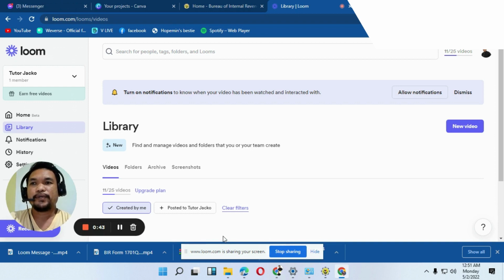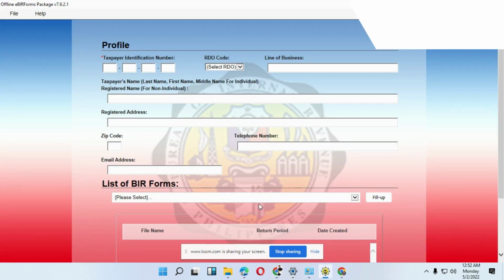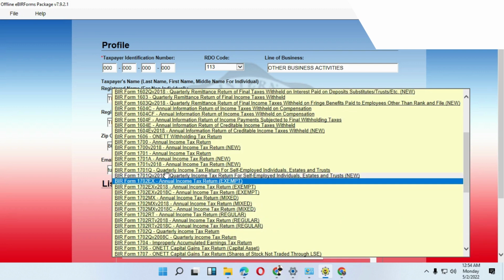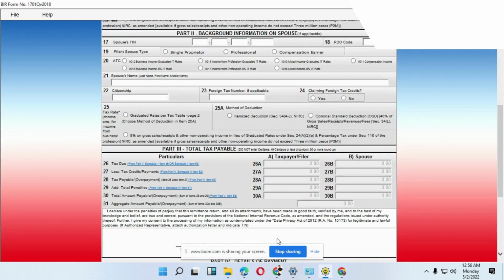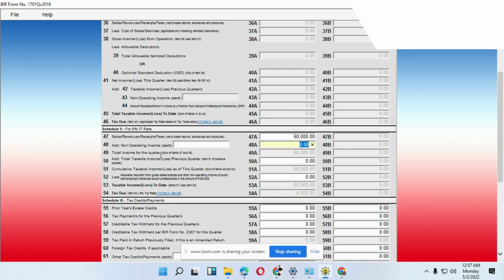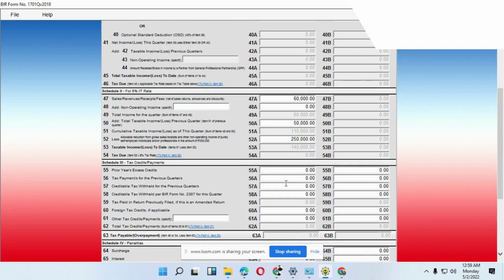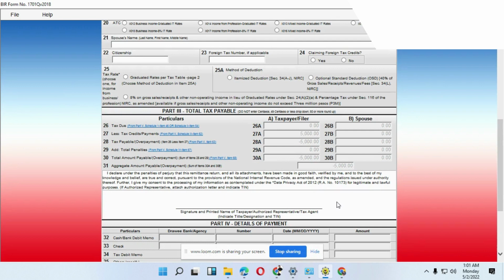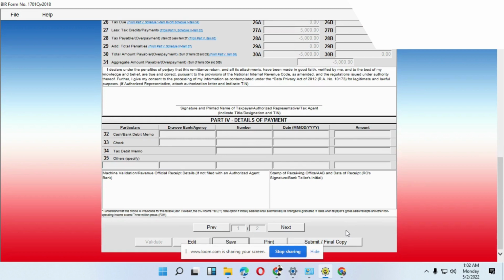How To File Your Quarterly Income Tax Return | BIR Form 1701Q | Second Quarter Return| Part 3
Learn how to file the QUARTER INCOME TAX RETURN for Non VAT Taxpayers using BIR FORM 1701Q. This video is a guide on how to use the Electronic Bureau of Internal Revenue Forms (eBIRForms) in filing the return.

REQUIREMENTS FOR ENGOO:
**Headset & Webcam
**Desktop/Laptop

APPLICATION PROCESS
1. Registration: Create an account and register your basic personal information such as name and nationality.
2. English and Internet Connection Test: Check that your browser and internet connection are compatible with our system and then do a quick automated English test.
3. Receive Training Materials: Wait to be contacted by our Tutor Recruitment team who will send you links to our self-guided training materials.
4. Complete the Training and Complete a Demo Lesson: Join a training session with our team and then conduct a demo lesson to show that you have understood the training materials.
5. Start Teaching: Set your availability on our tutor's site and wait for students to start booking your lessons.

➡️ To help me create more videos, you may send your tip here:
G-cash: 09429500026